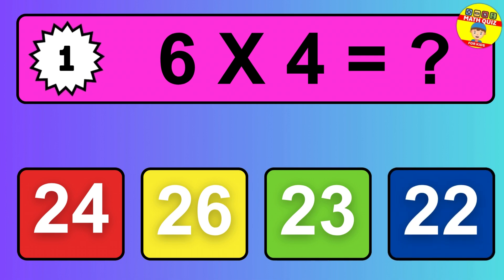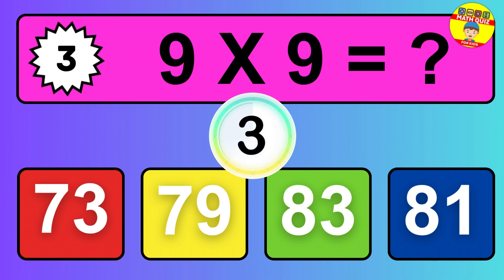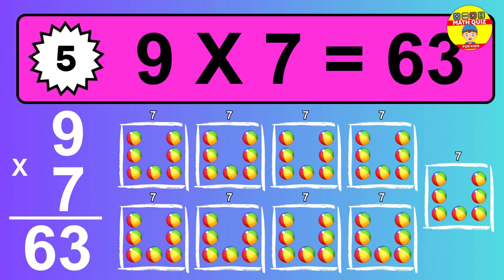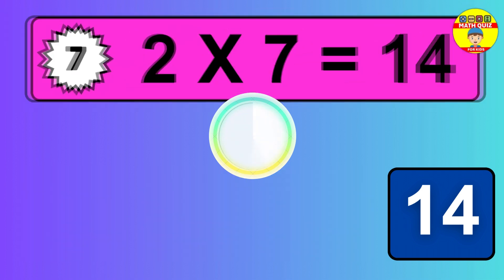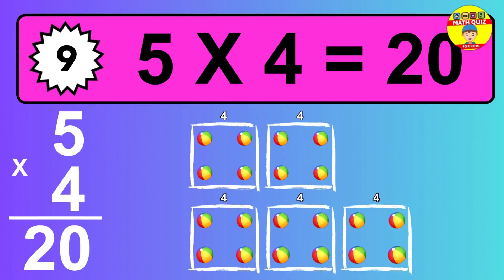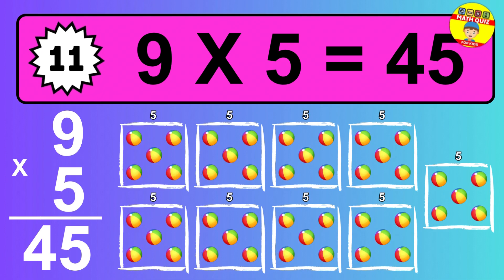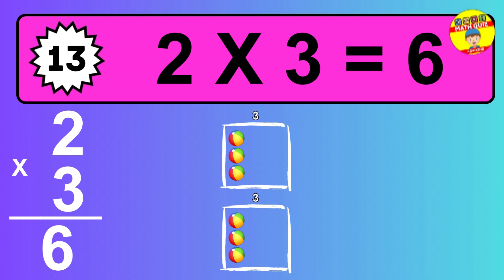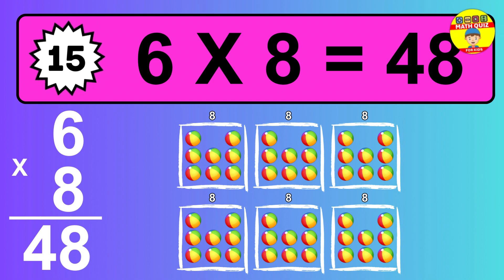Maths Quiz for kids | Multiplication table Quiz for kids | Quiz Time